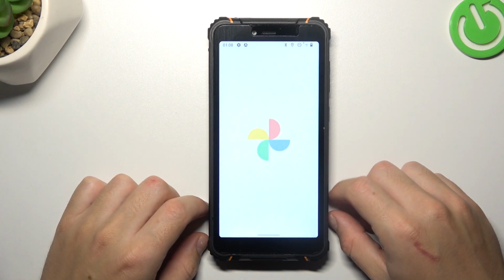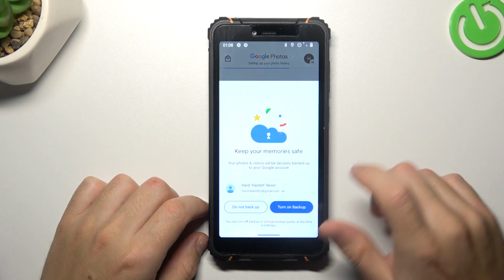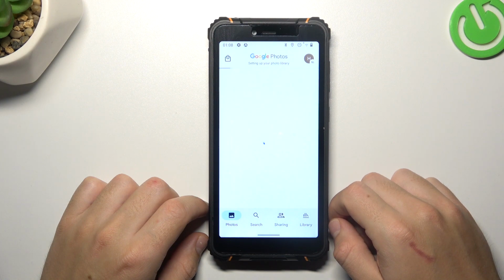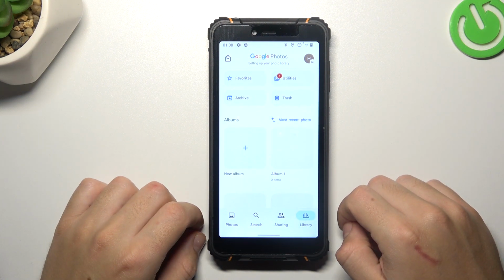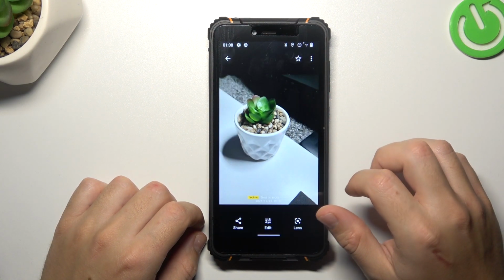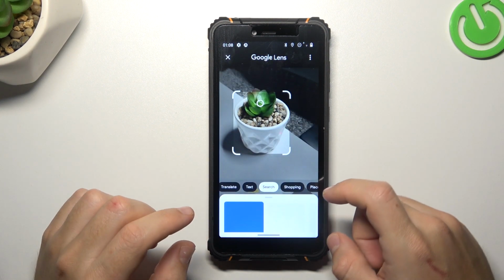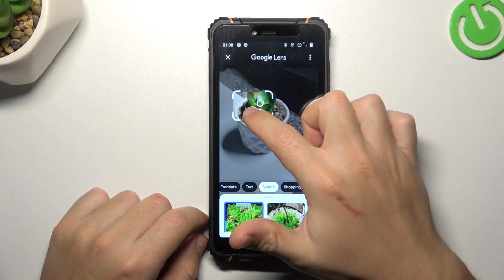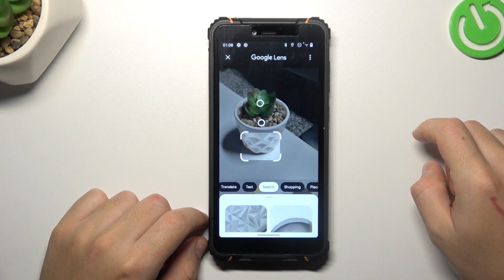How to Run a Reverse Google Image Search on HOTWAV T5 Pro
Unlock the power of image search on your HOTWAV T5 Pro! Learn how to perform a reverse Google picture search with this step-by-step video guide. Discover the origin, details, and related content of any image. Enhance your search skills and explore the digital world visually!

How to perform a Google picture search on HOTWAV T5 Pro? How to find the source of an image on HOTWAV T5 Pro? How to search using a picture in Google on HOTWAV T5 Pro?